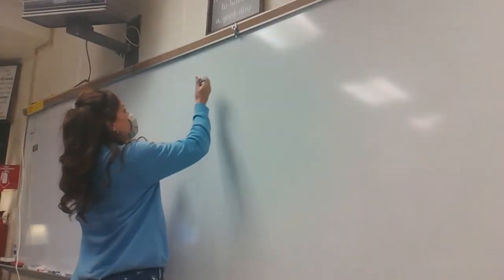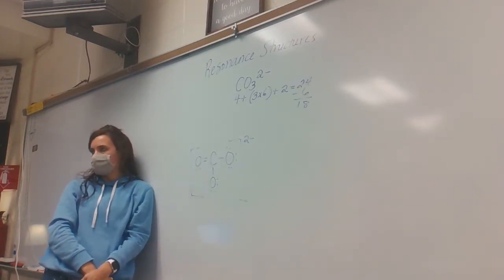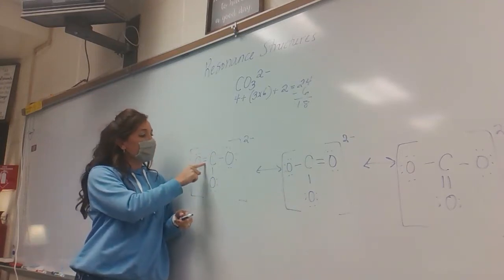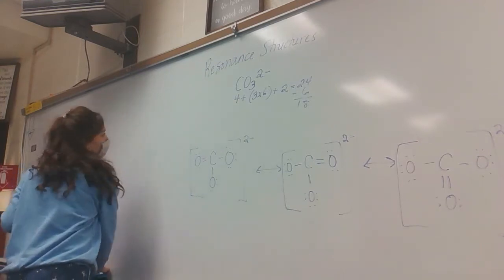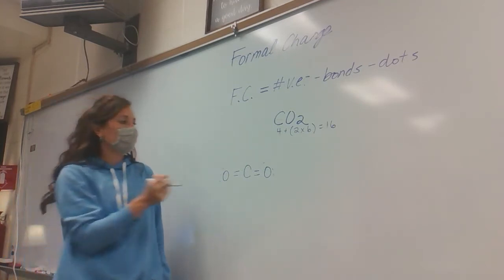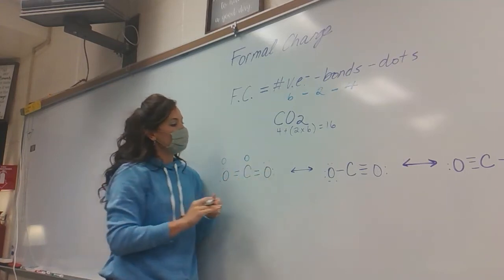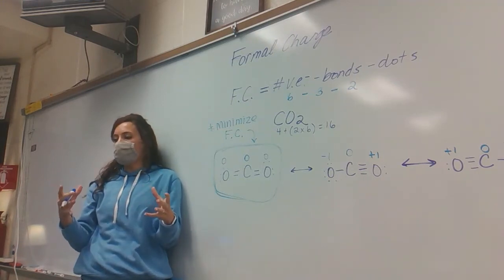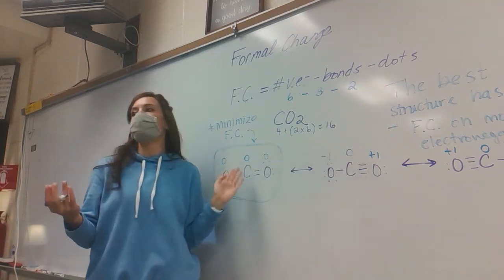10-5 Notes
Resonance and Formal Charge